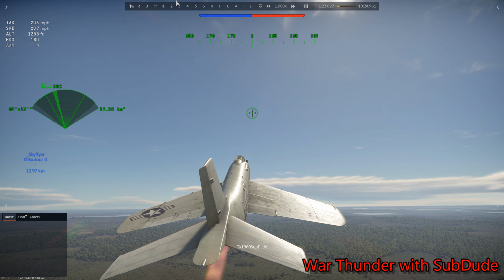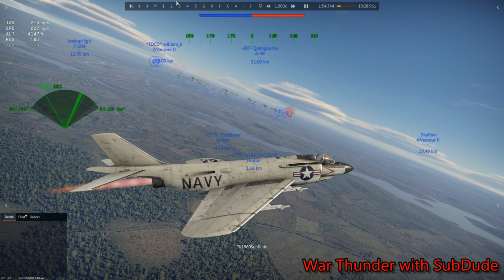Sweeping Berlin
Sorry I only killed three.